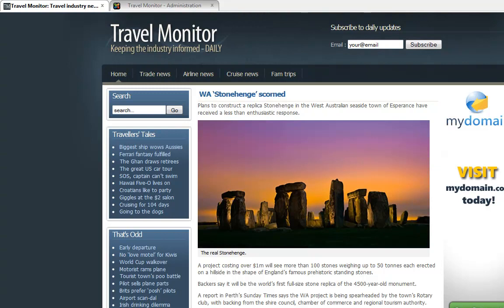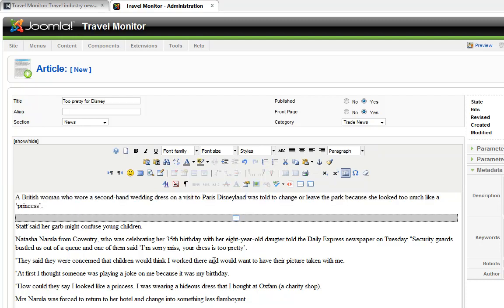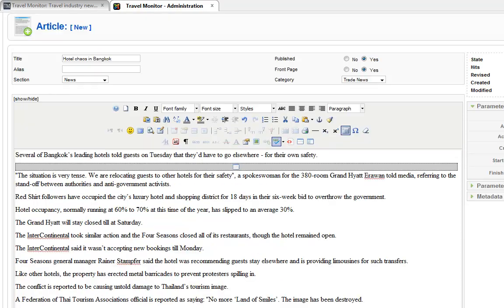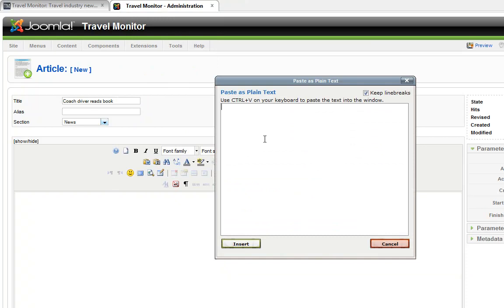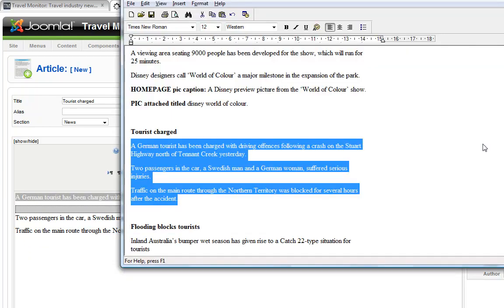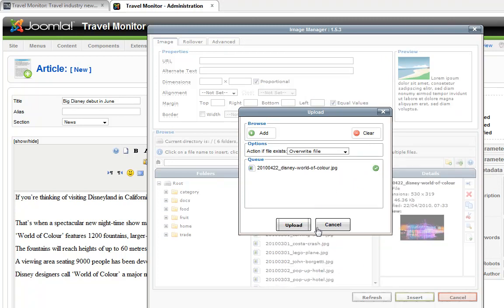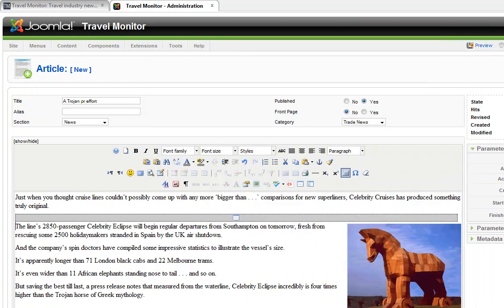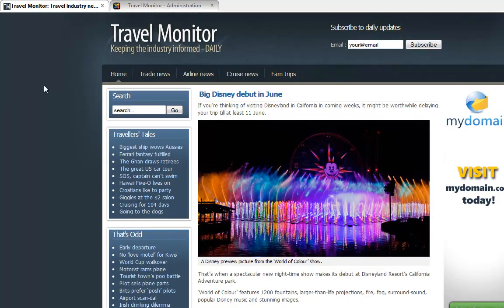Fast Joomla 1.5 content updates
I'm sometimes asked how long it takes to enter content into a Joomla powered website. This video shows me inserting 9 articles in just over 9 minutes. This is not meant to be a tutorial. But you might find this helpful if you are contemplating using Joomla and need a better idea of how little work is involved in updating content.